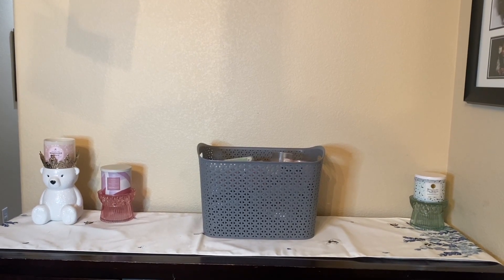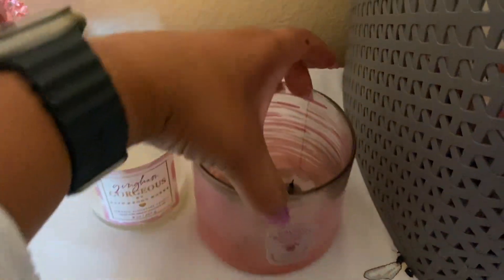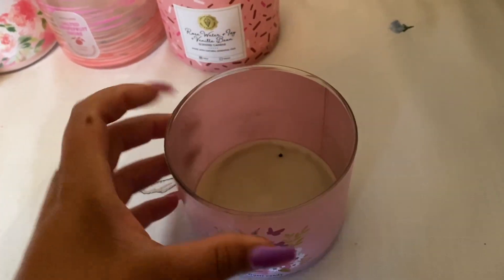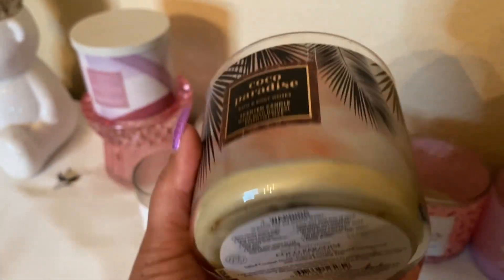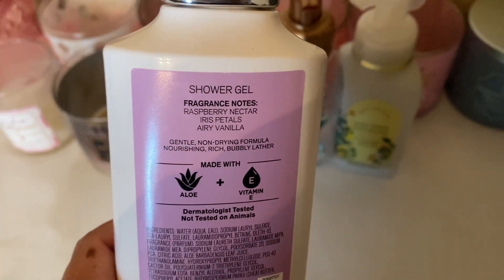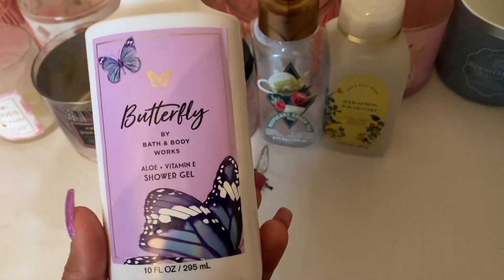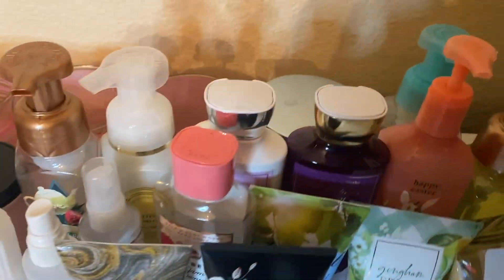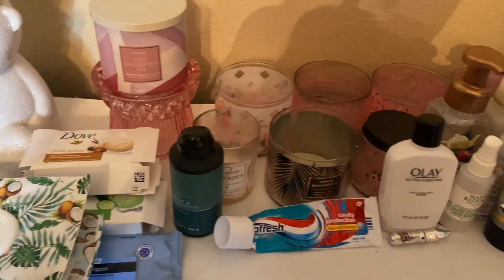*APRIL EMPTIES* BATH & BODY WORKS EMPTIES PLUS HYGIENE EMPTIES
Hi Friends,
I hope you all enjoy this quick empties video.